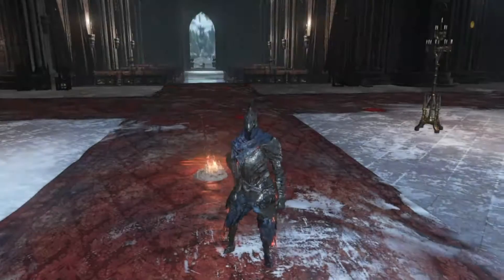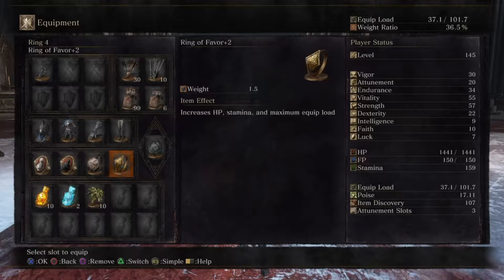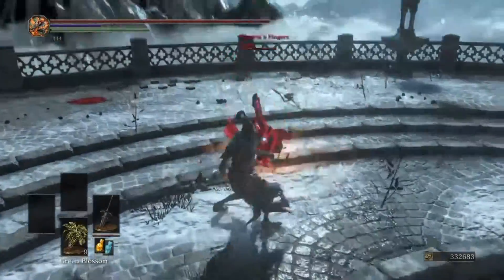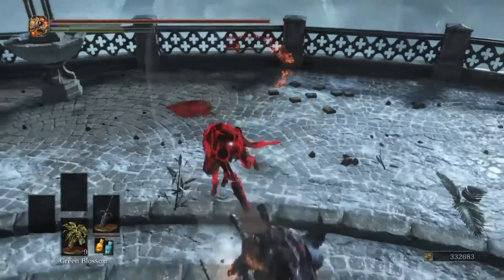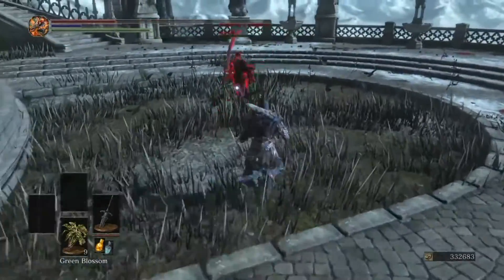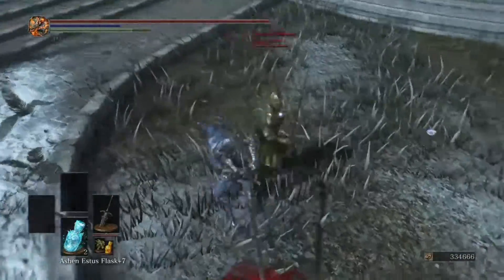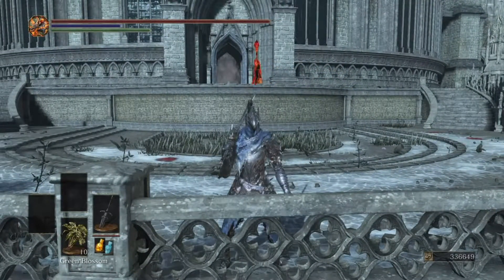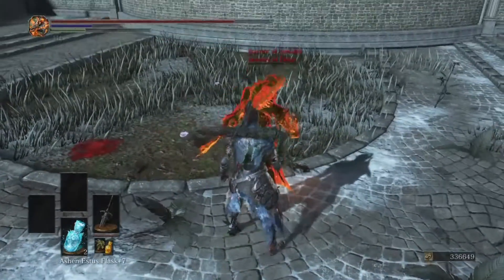Dark souls 3 artorias pvp build sl 145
Thx 4 watching this is a verry fun pvp build if you wana see a build let me know and i may just do it